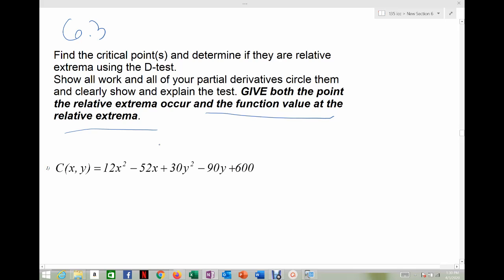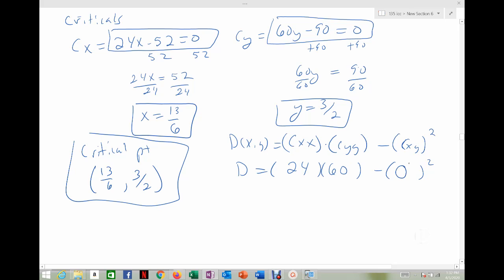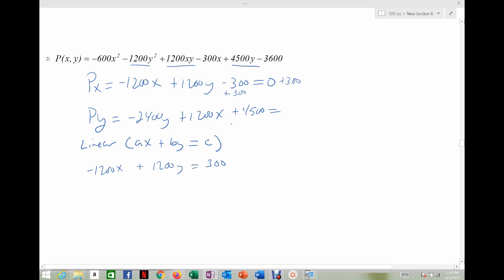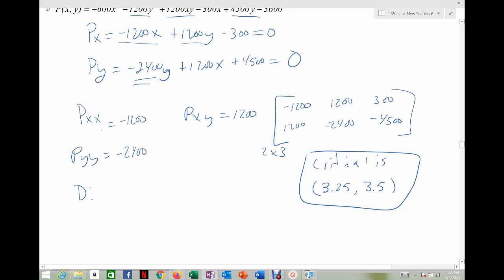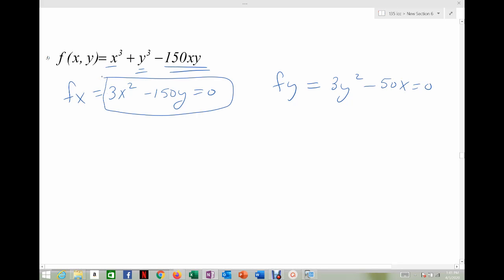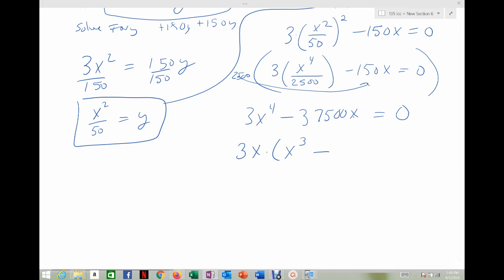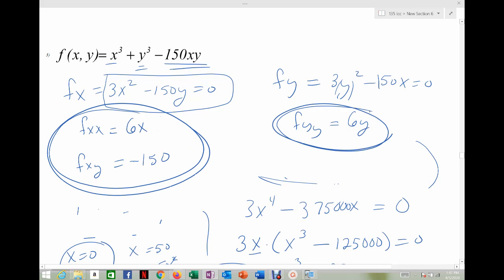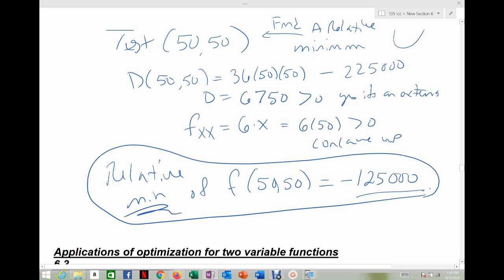6 3 part 3